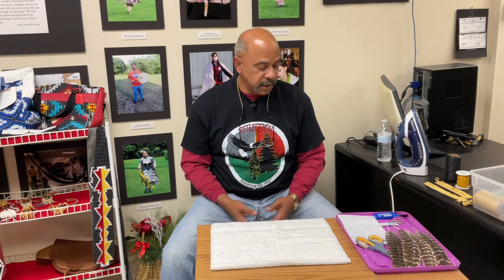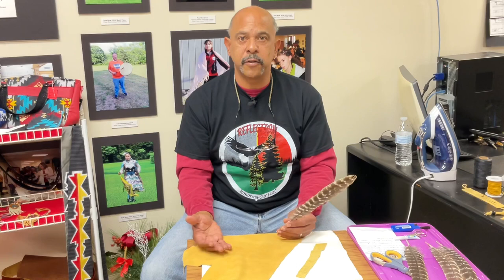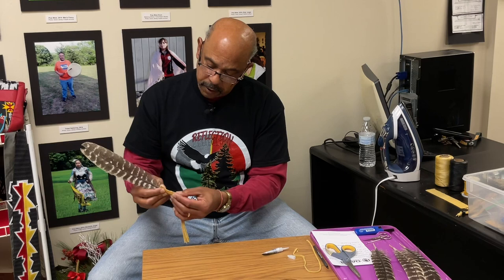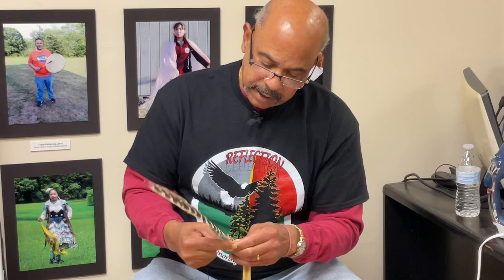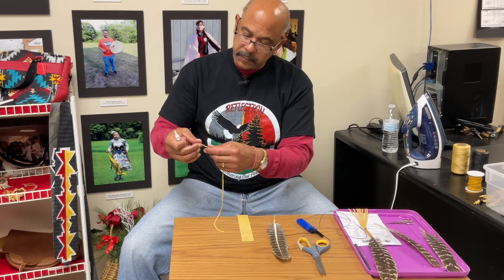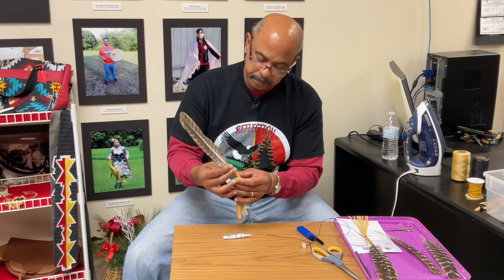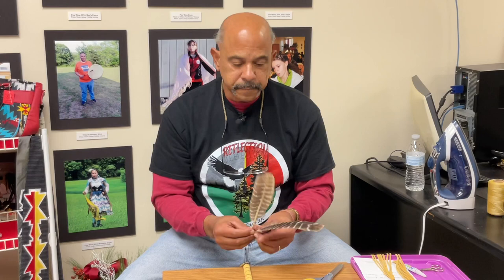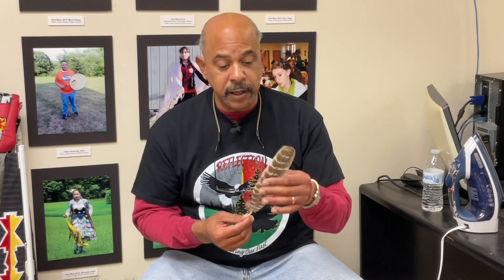The Native Power Hour Episode 14 How To Make A Smudge Feather With Tribal Artist Kevin Street Sr.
How To Make A Smudge Feather With Tribal  Artist Kevin Street Sr.